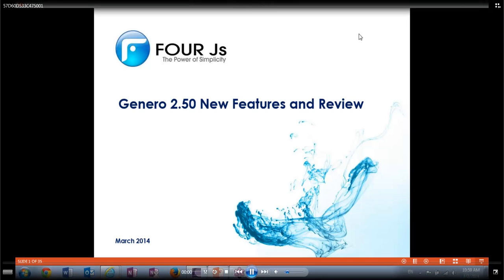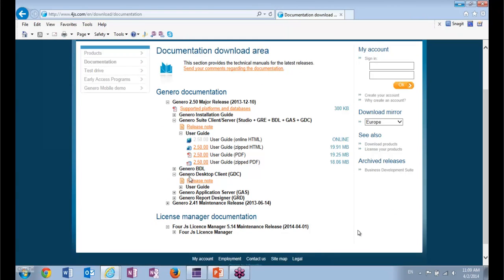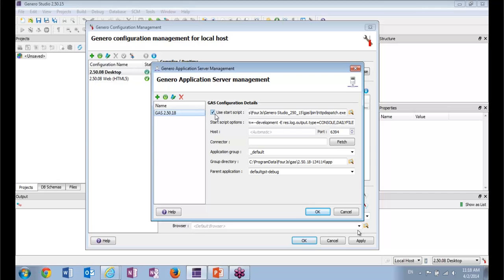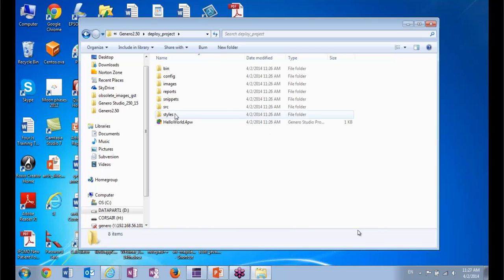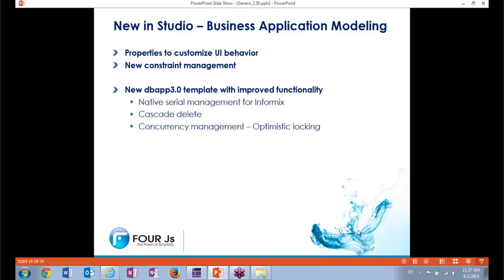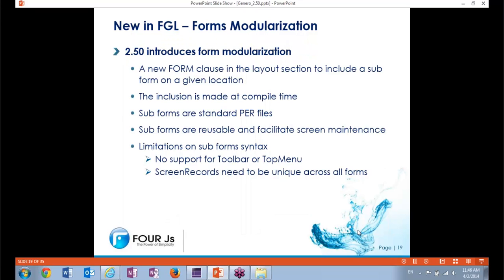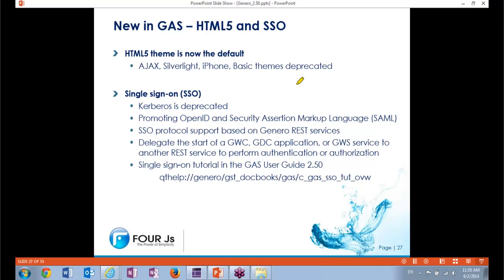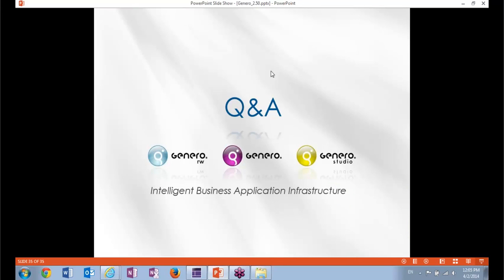What's New in Genero 2.50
Four J's Development Tools hosted a "What's New in Genero 2.50" webinar. This session highlighted 2.50 new features and changes to existing functionality.